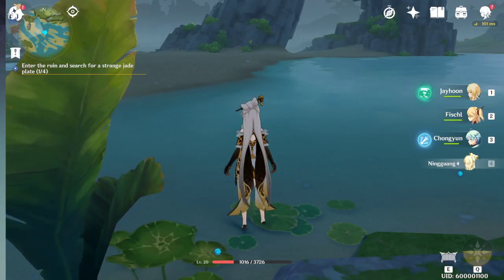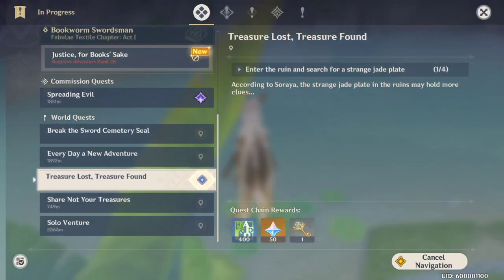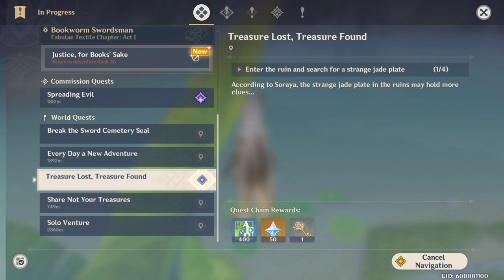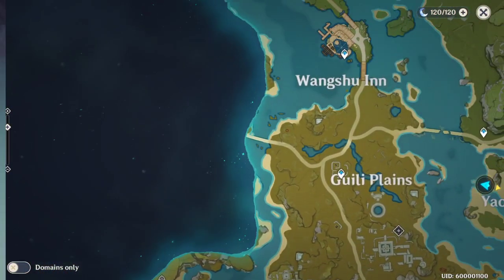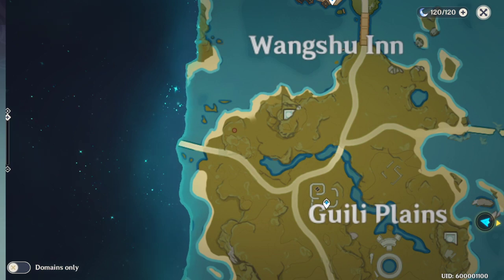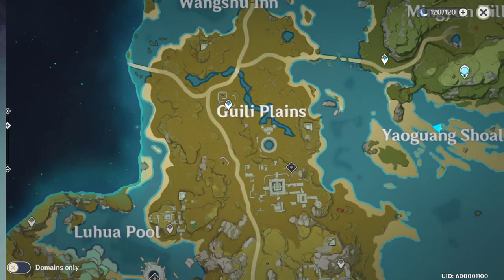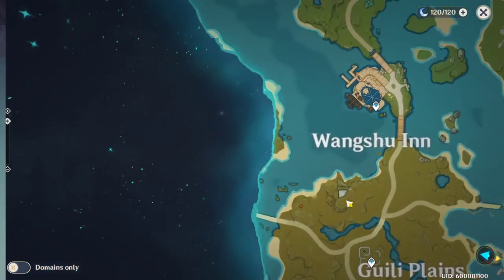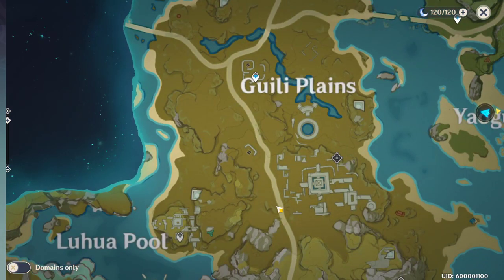Treasure Lost, Treasure Found [Jade Plate]Guide | Genshin Impact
yeah pretty short video, but I know some people will struggle with this quest due to the navigation not showing, so hope if helped

MUSIC
1. Tifgy - Tilted [XimerTracks]